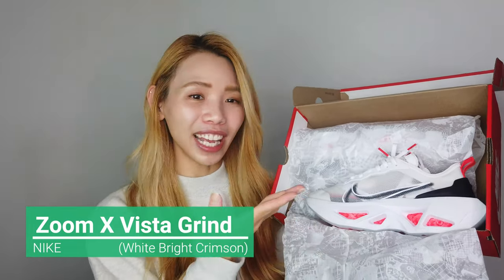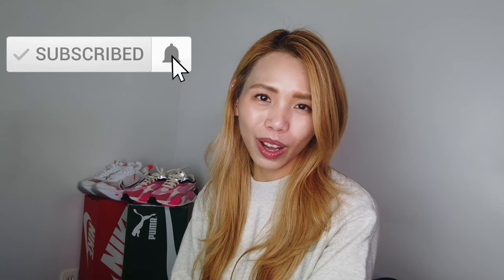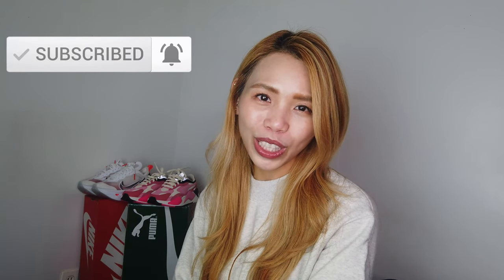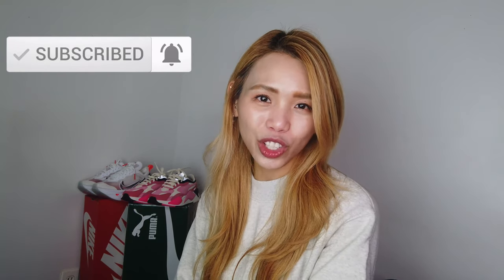IG-Ready & Discontinued Colored Sneakers┃How I Got It ? ┃【NIKE】ZoomX Vista Grind┃Part 2 网红停产的颜色运动鞋!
Hello All,
Welcome back! this is part 2 of the Double Unboxing IG sneakers video. If you haven't watched my part 1, check it out 👇
In this part, I will reveal my favorite discontinued colored sneakers and share how I got it at a discounted price. I really like this pair of sneakers because it is the firest style I own them in two different colors. High recommend this pair who is looking for high fashion and functional sneakers which bring your outfits to the next level.

Poshmark ➜ search Nike Zoom X Vista Grind

【NIKE Zoom X Vista Grind】Add Height & Length to Your Legs┃MUST-HAVE Sneakers 👟 网红老爹鞋子不买就后悔┃耐克女生必備鞋款!

This pair of sneakers will make your legs look longer & slimmer 【NIKE RYZ365】会让你的腿看起来更长更瘦哦!